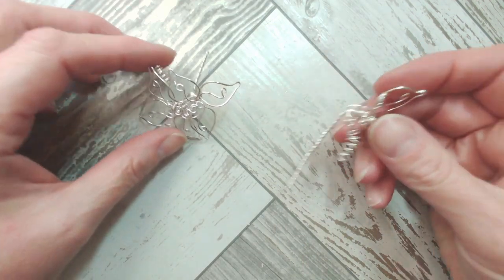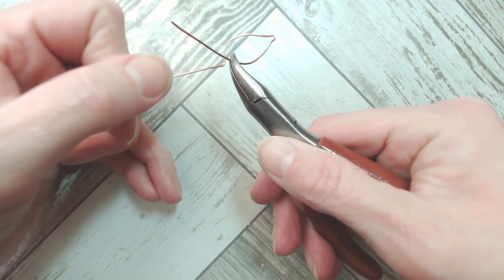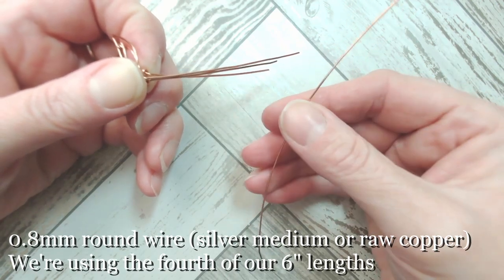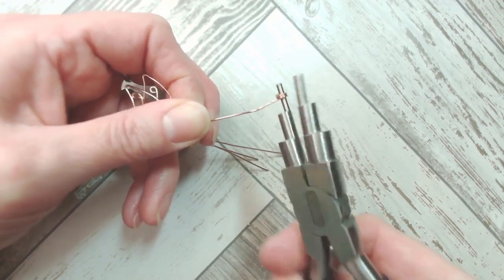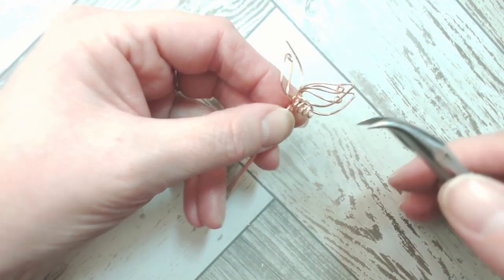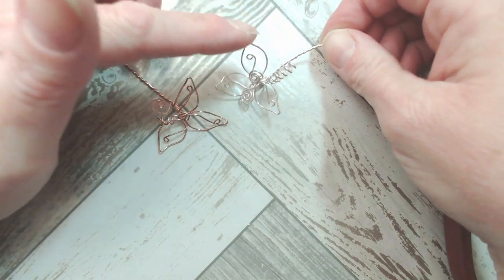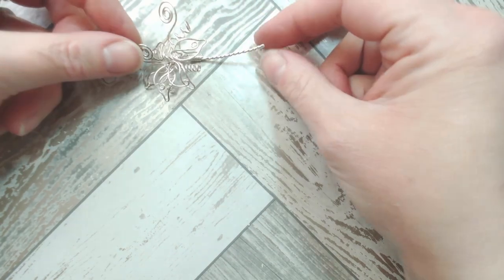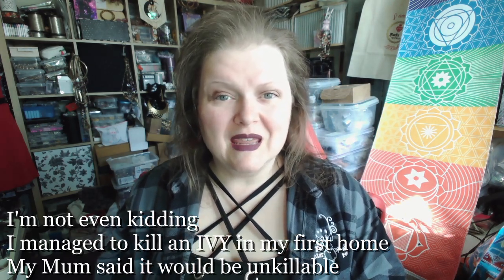Create a Boutonnière or Corsage Keepsake in Wire, Free Tutorial by Jem Hawkes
Hi my lovelies, for today's Free Wire Tutorial, I'd like to share my take on a Boutonnière and Corsage, crafted in wire, of course.

A Beginner Friendly tutorial, using simplified techniques and a single gauge of round wire (0.8mm / 20g) my boutonnière and corsage tutorial creates lovely keepsakes, either to be worn and kept or perhaps as table gifts at special occasions.

Hope you enjoy the tutorial, I find this super relaxing, so actually wouldn't mind making dozens as table gifts, love, Jem xxx